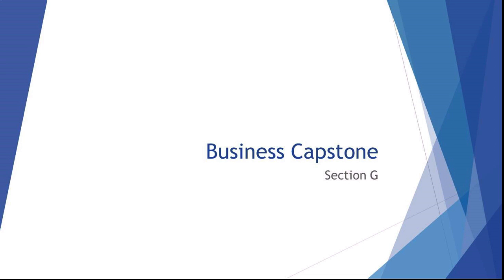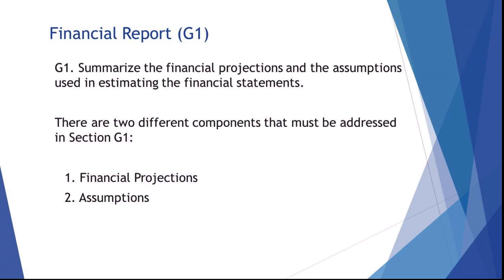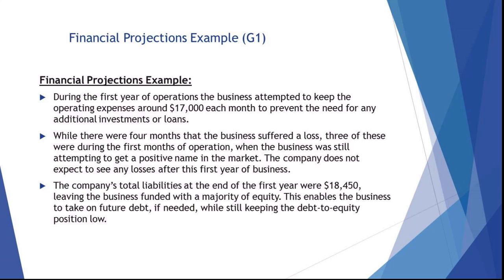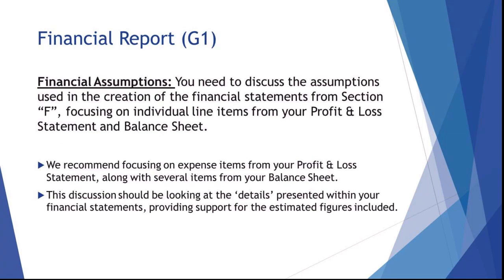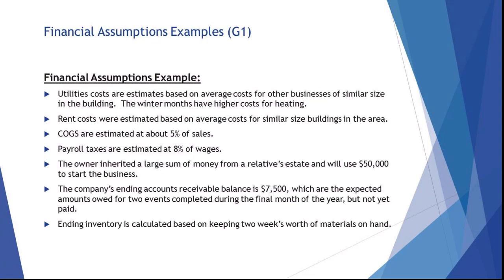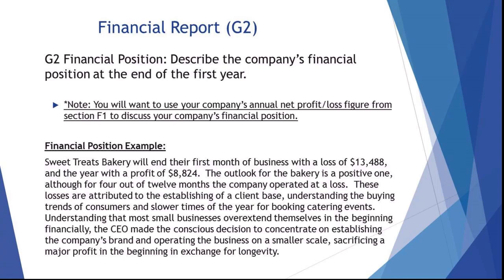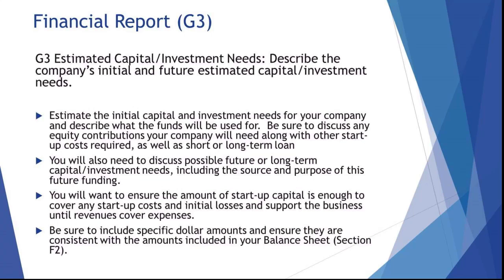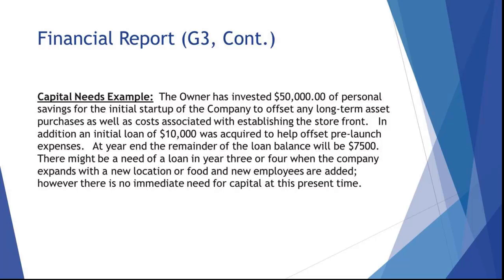Section G Financial Report default